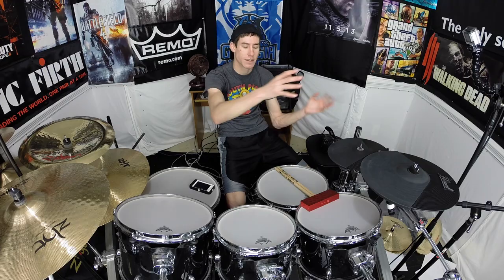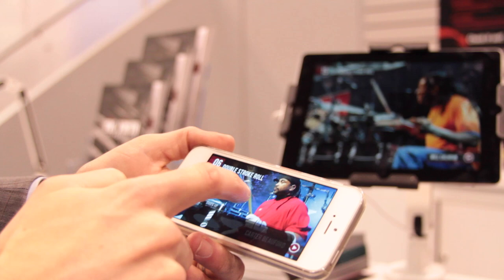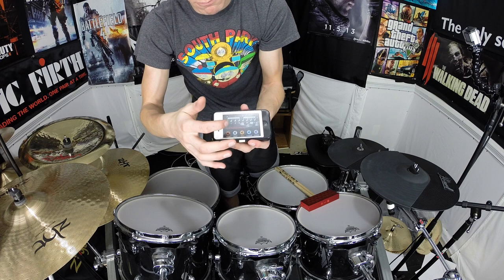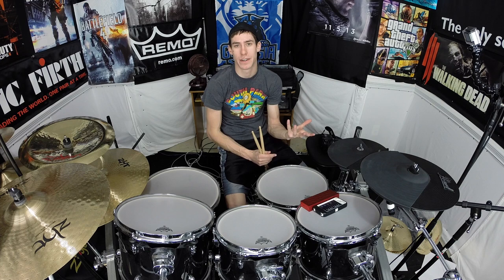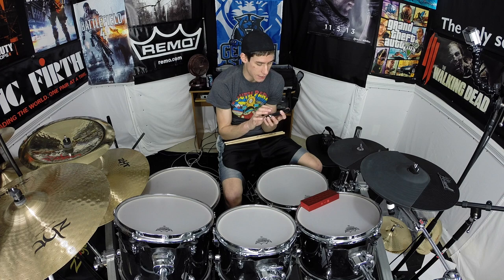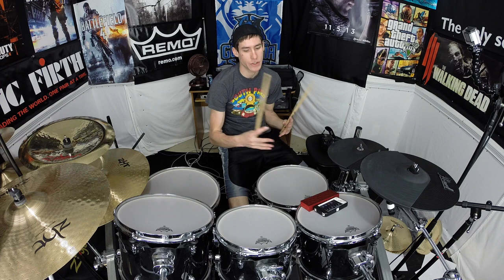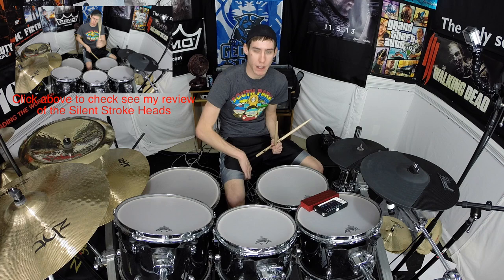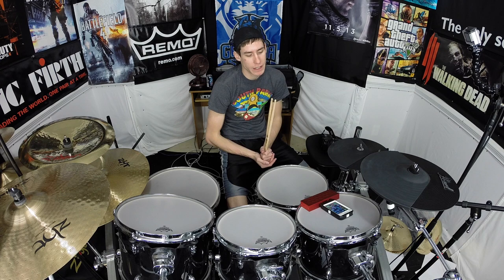Vic Firth Drum App - Rudiment Practice Tool - Lessons - Videos - Review